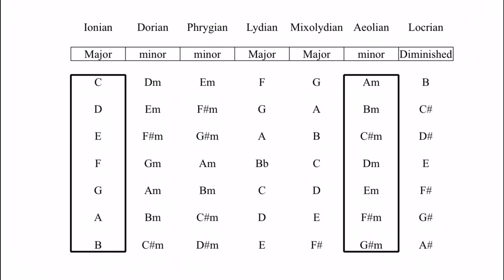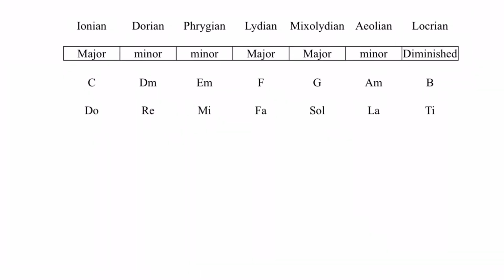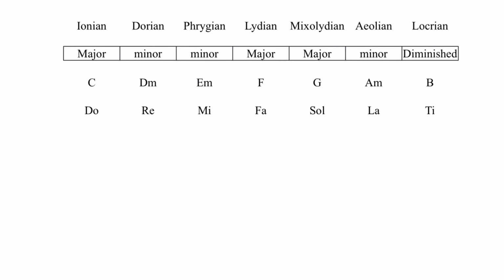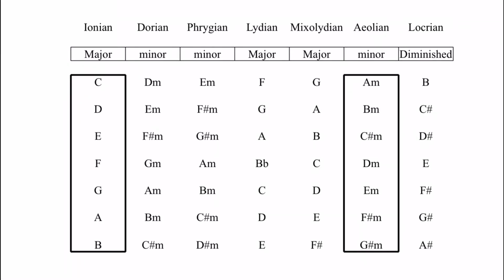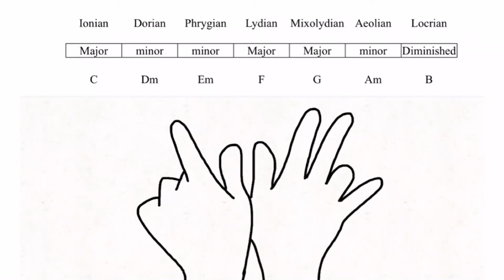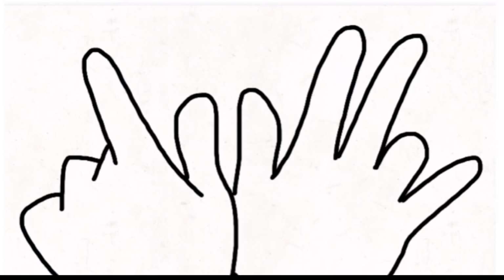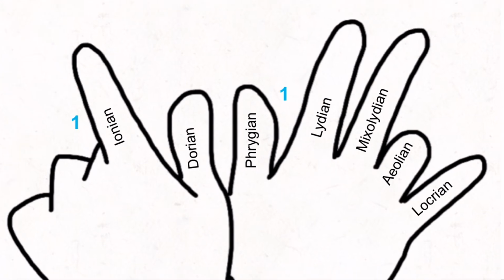Hacking the Keyboard - Play ANY MODE on a Keyboard using ONE scale! (Copyright 2013) Part 3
Part 3. Play ANY MODE using ONE Scale! The Concept of ONE explained on a Keyboard. (Copyright 2013) If you like learning/playing music and you think that this is a unique way of learning, PLEASE LIKE, SUBSCRIBE, and SHARE InstaJam - Ron Catalan YT Channel! Music is easy if you know how it works!

This is an advanced tutorial. Be sure you know what are scale intervals and watch/practice PART 1 first to know how to transpose.

While this will show you what key you are in, the note of the scale should MIRROR the chord progression. Re for Dorian, Mi for Phrygian and so on and so forth.